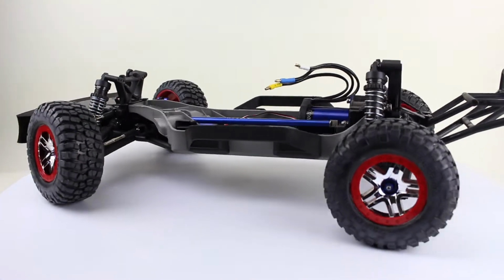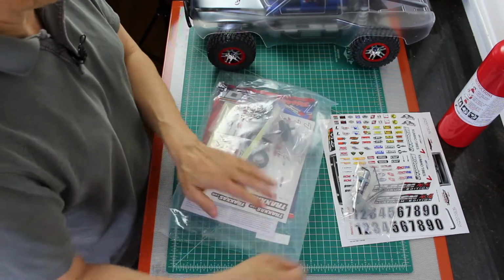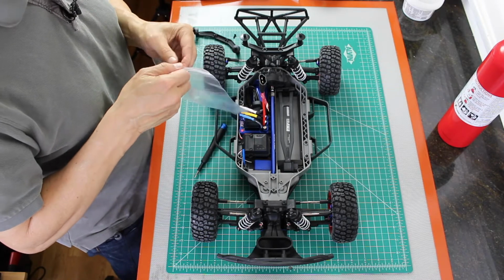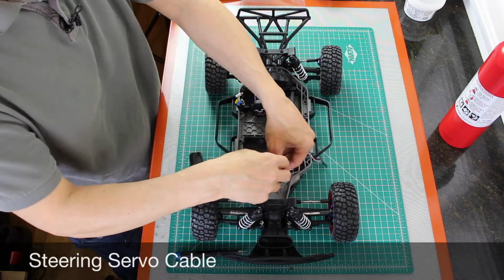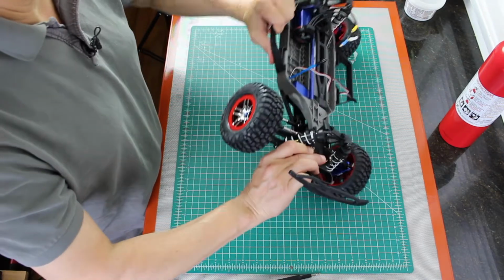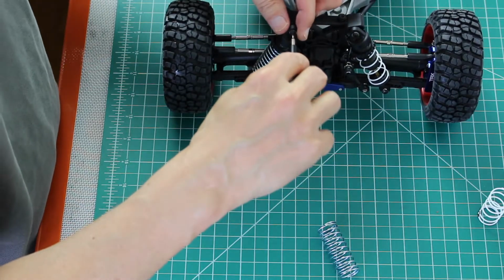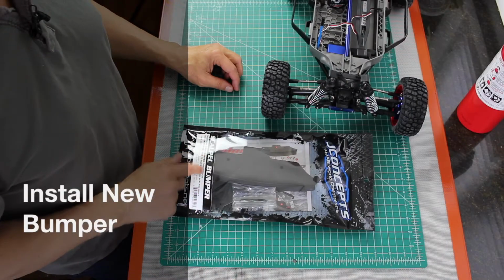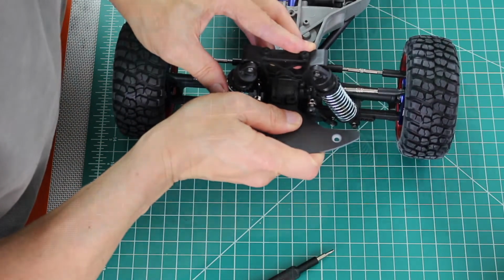RACECAR/J Build - Chassis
We start the build of the RACECAR/J Prototype. First up, preparation of the TRAXXAS Slash Platinum Chassis.

TRAXXAS Platinum Slash